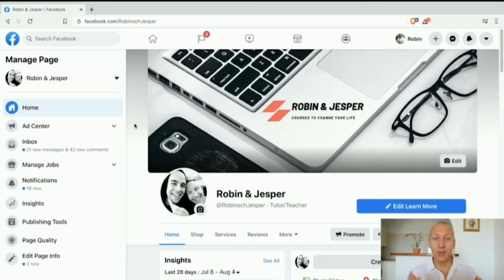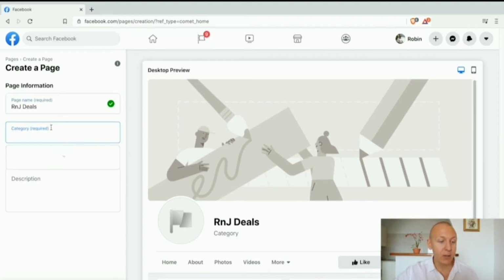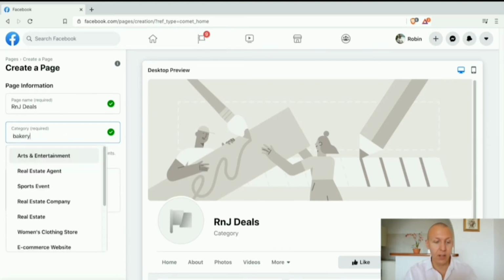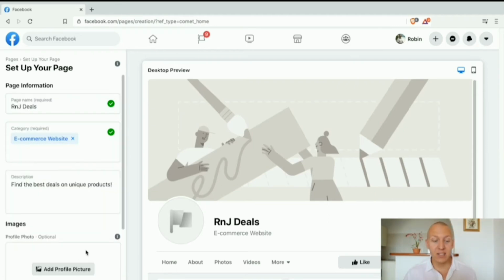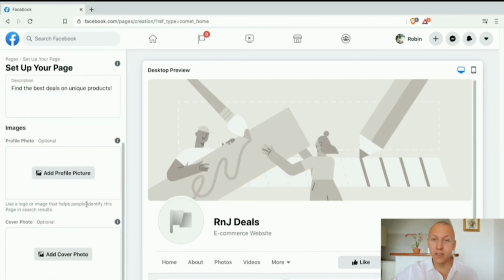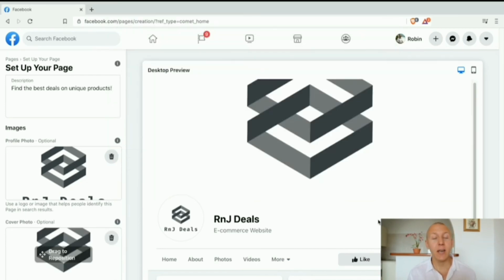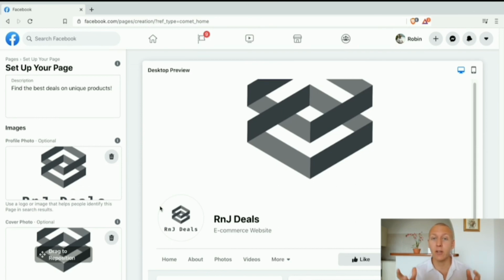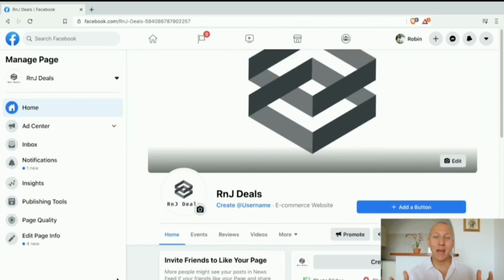How to facebook ads page 2021/facebook page/facebook ads/facebook Business page/fd